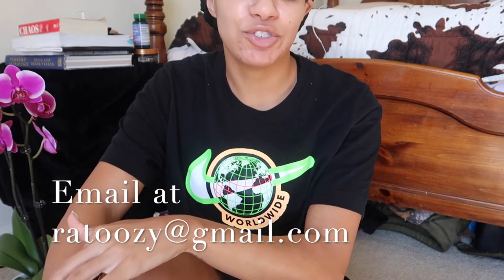Foods That Boost Your Glutathione Levels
If you're on the email list then don't worry, I'm sending out the list of foods today so you'll have an idea of what to eat to boost your levels naturally!

S-Acetyl Glutathione I'm Using (300mg 2x daily) (Amazon)